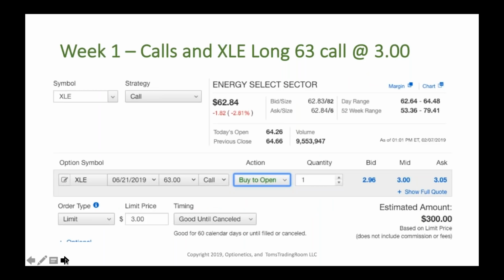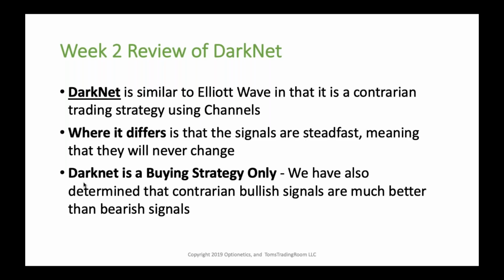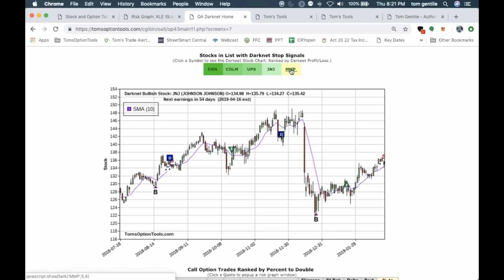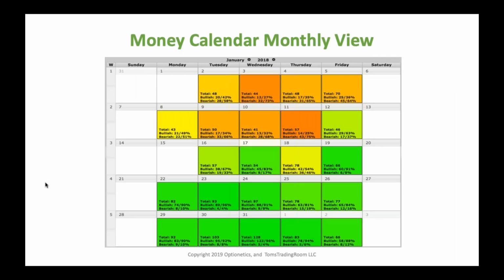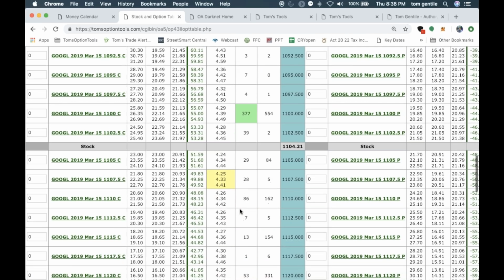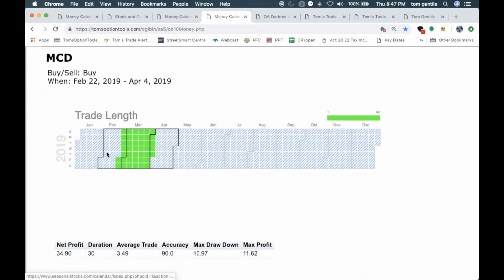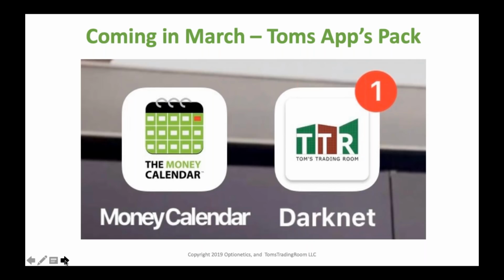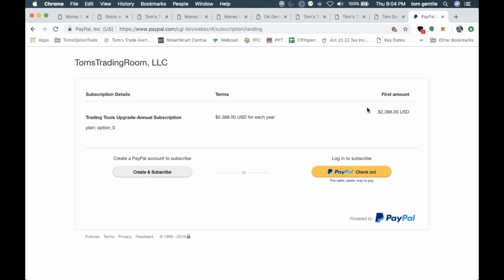Tom's Trading Essentials Series Week 3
Calls, Puts, Spreads, Darknet, and Trading the Money Calendar.  Also we unveiled our newest trading Apps for Iphone and Android devices... come check it out... also for 24 members our best offer ever on Toms Tools